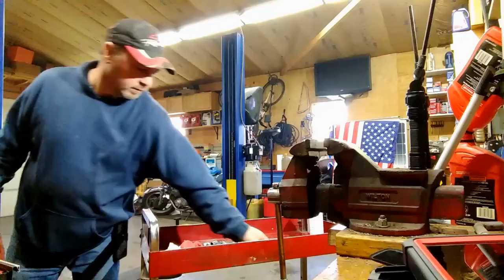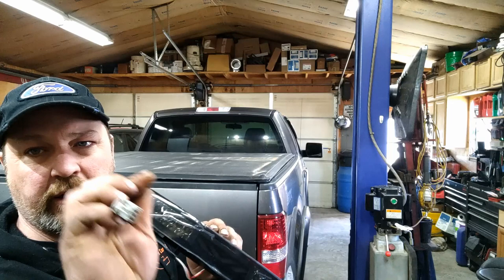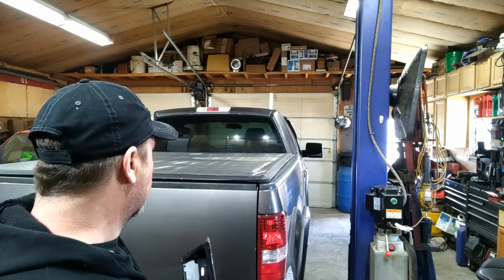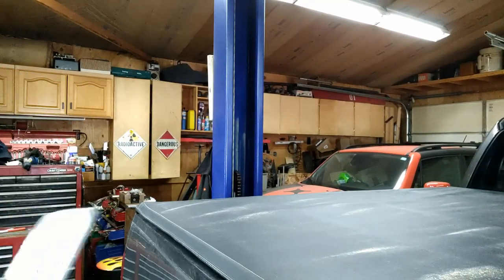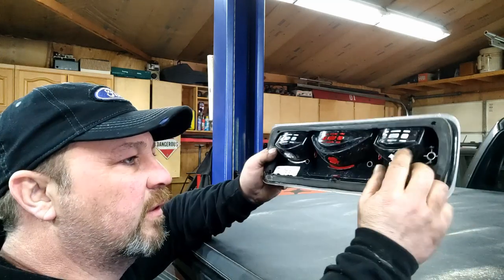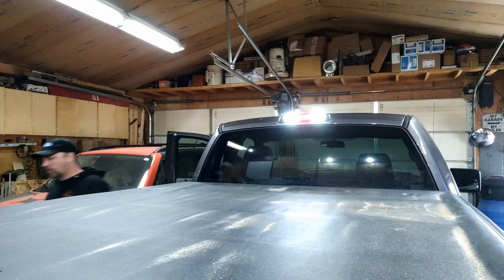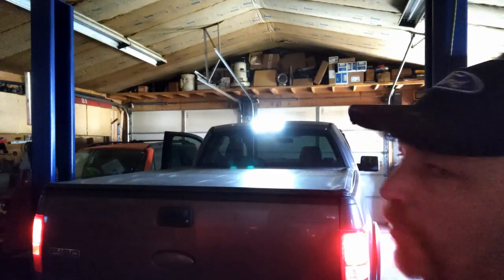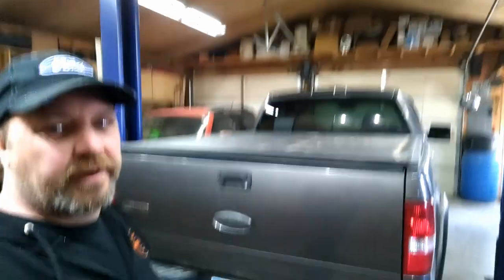Easter Special 2008 F-150 Easy DIY LED Third Brake Light Install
Welcome to the Custom Car YouTube Channel.
Today I replace the third brake light on my 2008 F-150 STX.
This video is #103

LED Third 3rd Brake Light.

If you are considering donating please only donate if you are financially able.  All donations will be put to enhance the Custom Car YouTube channel.

I am just getting started at making videos so please be patient as I am just a guy that fixes cars.

Also I just signed up to be an affiliate for Amazon and will get a kick back or (money) for clicks and sales on the links I provide for the item or items I am promoting.